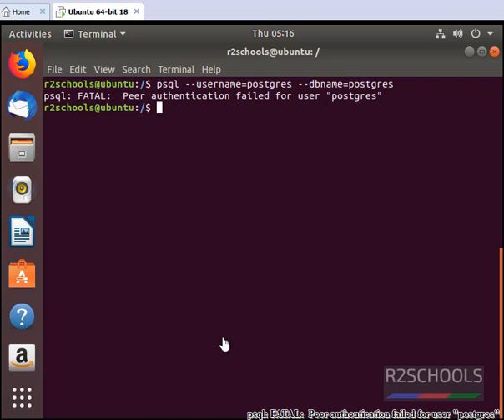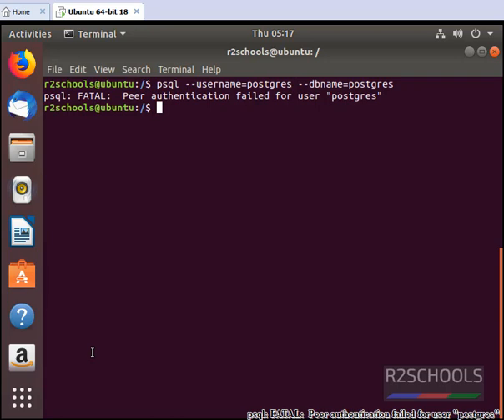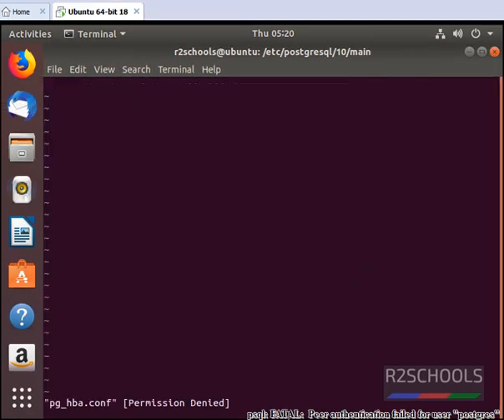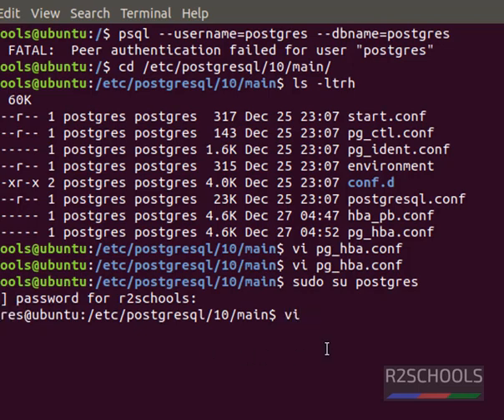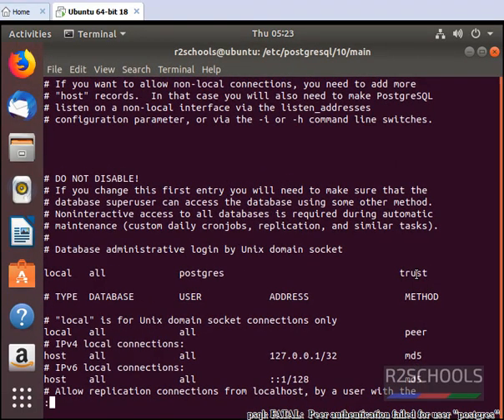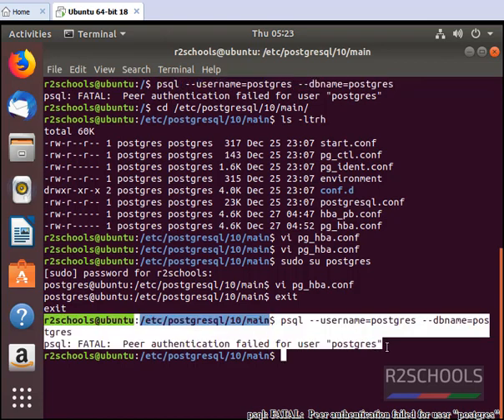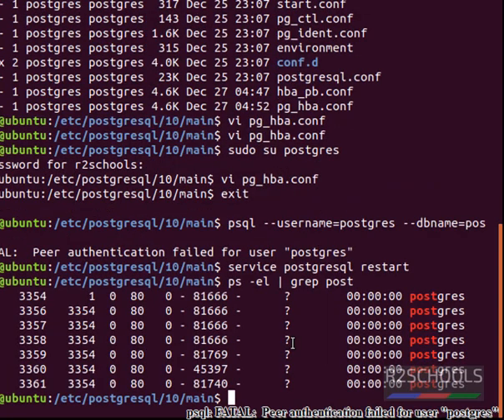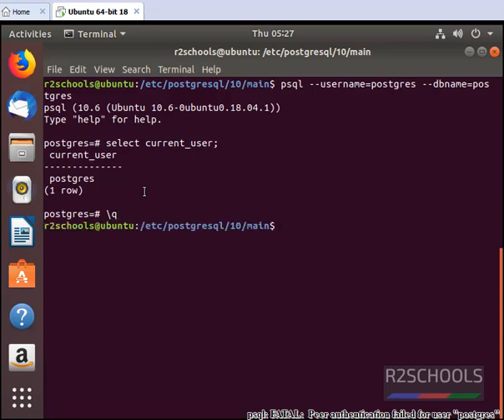19. PostgreSQL DBA: psql FATAL Peer authentication failed for user postgres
psql FATAL  Peer authentication failed for user postgres. Enabling access for network/remote users in PostgreSQL.

Also
# TYPE  DATABASE        USER            ADDRESS                 METHOD

# "local" is for Unix domain socket connections only
local   all             all                                    peer

local   all             all                                    trust